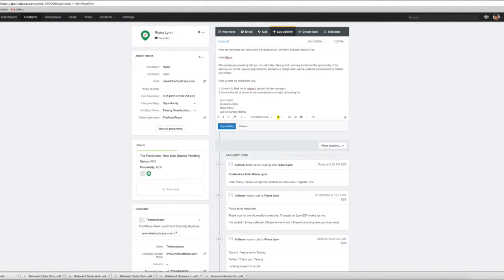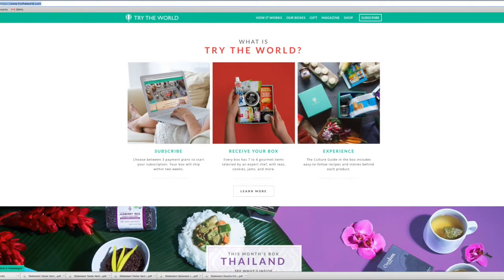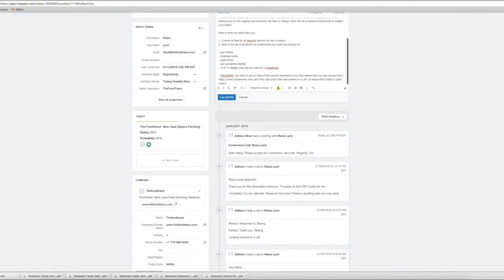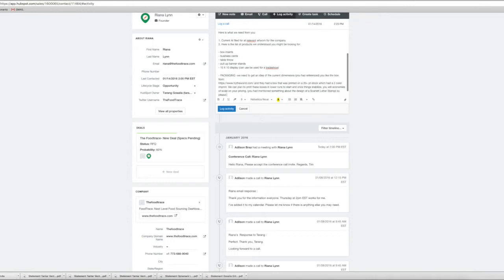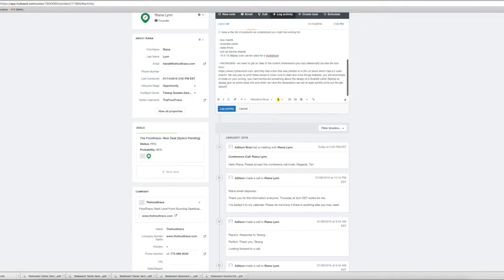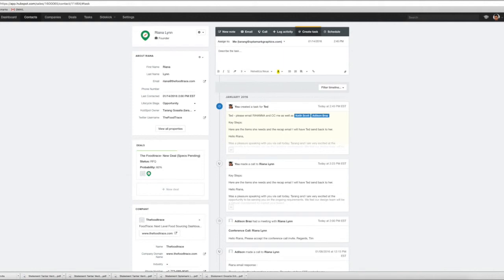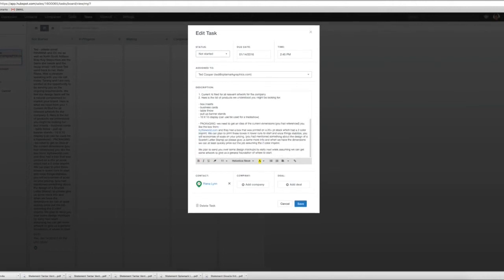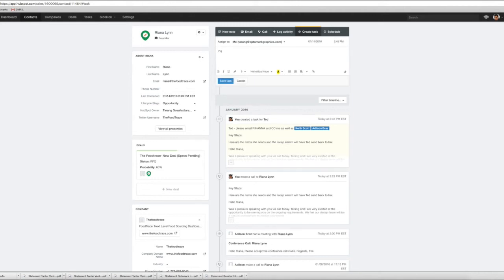How to Log A Call: Followup on Hubspot after a Cient Call